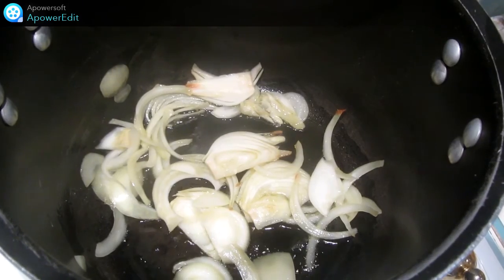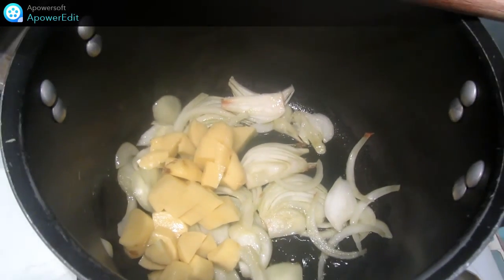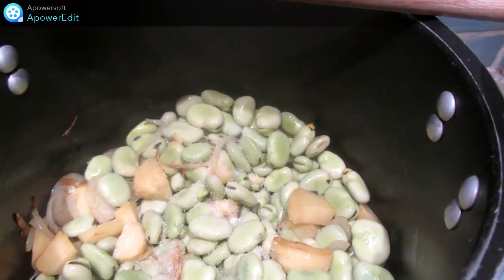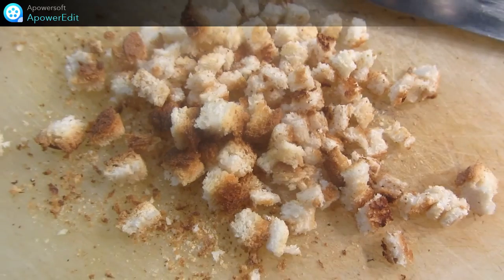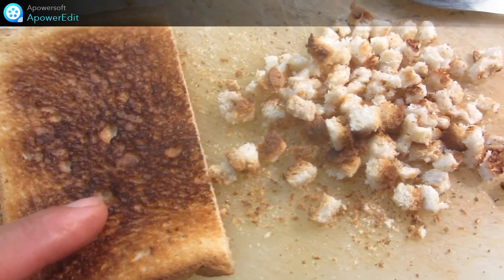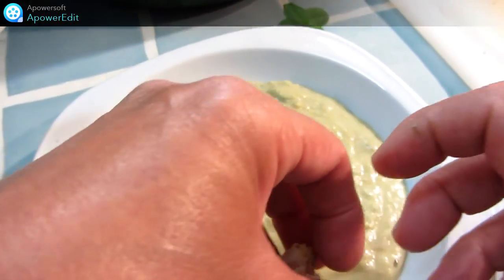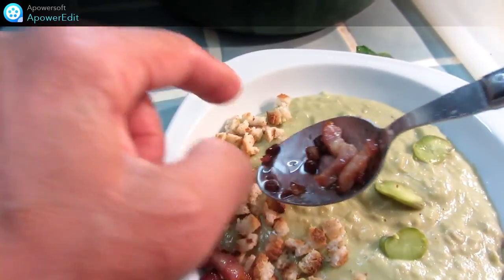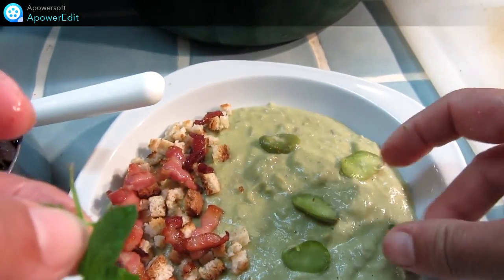Recette du velouté de fèves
Allez savoir pourquoi, je n'y avais jamais pensé. J'aime pourtant les fèves. Et il a fallu que je tombe sur la recette de "Un déjeuner de soleil" pour que je la goûte.